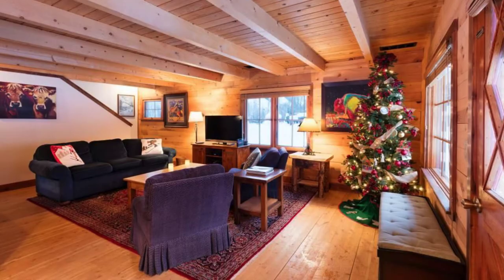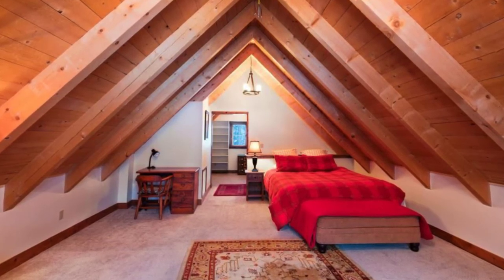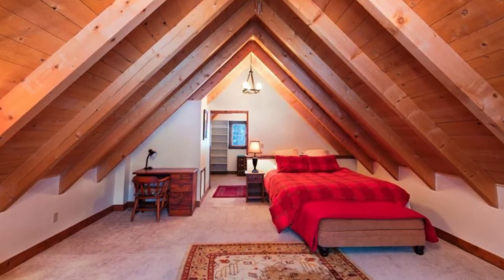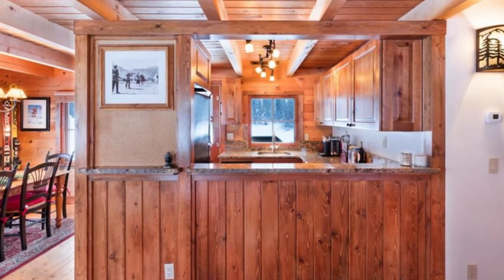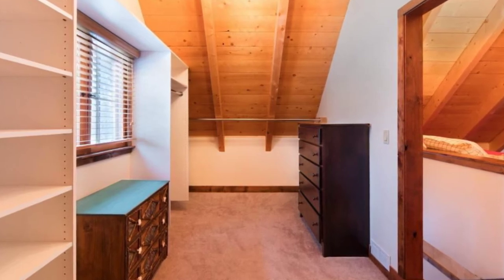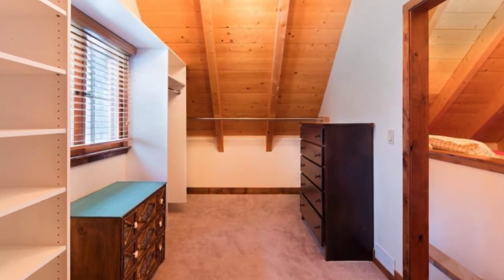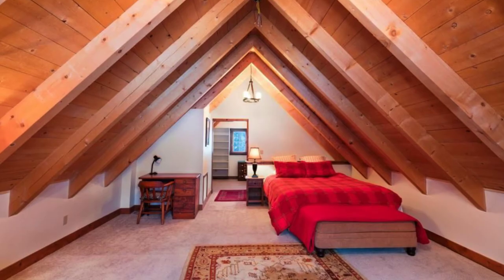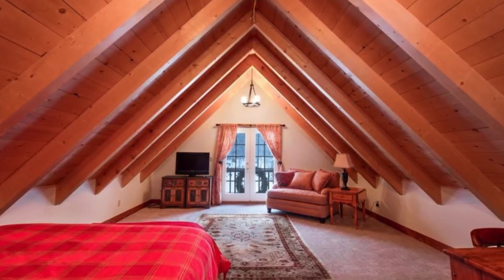Mountain Retreat In Ketchum Idaho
This mountain retreat is the perfect log cabin vacation in Ketchum, Idaho, United States. The beautifully crafted cabin building accommodates up to 4 guests with 2 bedrooms, 2 beds, and one bathroom. During your vacation stay, you will have the entire cabin building to yourself. You'll enjoy this cozy, secluded cabin building retreat located out Warm Springs. The wood cabin is just a short drive from downtown Ketchum/Sun Valley just 7 minutes and even closer to the Ski Mountain in 3 minutes. It is the perfect mountain log cabin getaway.

The kitchen and bathroom are newly renovated. There is a King bed upstairs, a queen downstairs. If you open the windows at night you can fall asleep to the sounds of the creek. Skiing, Fly Fishing, White Water, Hiking, Climbing, Mountain Biking, Tennis, Golf and some of the most beautiful and remote wilderness regions on earth. The mountain chalet has a laundry room.

The log cabin building is everything you'd imagine a wood cabin to be. With its peaked roof and upper covered balcony, the cabin building looks right out of a postcard. You can visit this cabin building throughout the year and it's the perfect vacation idea no matter when you visit. Inside there is plenty of wood throughout with wide plank wood floors, wood ceiling, and wood walls. There is plenty of comfy furniture, and the kitchen has wooden kitchen cabinets that make the place feel warm and cozy. The kitchen has everything you need to prepare your favorite meals, with a full-sized fridge, stove, dishwasher, coffee maker, and lots of counter space. The upstairs loft is a good-sized space with a comfy bed, television, comfy chair and a desk with a chair. The upstairs loft also has French doors with a balcony, perfect for enjoying the view.

The wood cabin is situated outside of Warm Springs in a beautiful area called the Board Ranch. You can be at the base of Baldy Mountain Ski Resort is 5 minutes and about 7 minutes from Ketchum/Sun Valley. You are also close enough to town but far enough where there is quiet and plenty of natural scenery. About 10 miles down the road are the amazing Frenchmen's Hot Springs. It is best to have a car during your vacation stay, as the bus does not run out to Board Ranch.

With all the talk of global warming and climate change, people are trying to change the way they do things. The home that you build is one of the biggest decisions you will make, and one that affects the environment. Using wood for your log house designs is one of the more sustainable practices you can do. Harvesting trees is a good thing, and for many reasons. Harvesting, processing and manufacturing building materials that are made from wood carry the lowest environmental cost of any raw building material. A carefully managed, sustainable log harvest isn’t just about cutting down the trees and benefiting from their commercial value. A well-managed forest is about implementing a plan that helps to encourage forest regeneration and the long-term well-being of the forests.